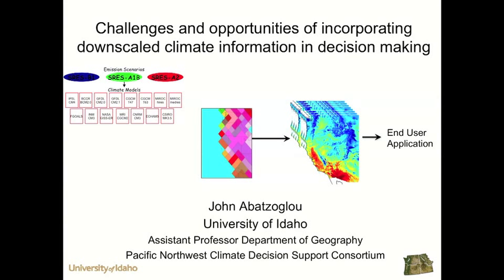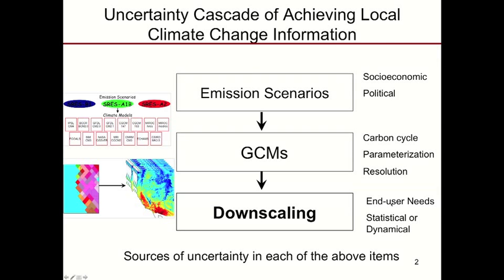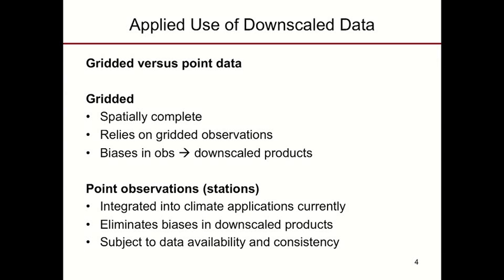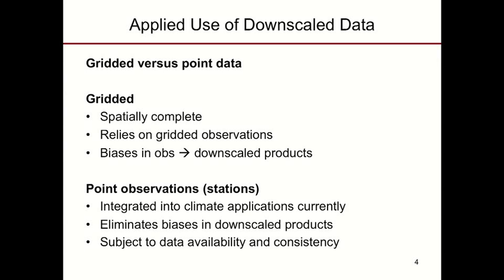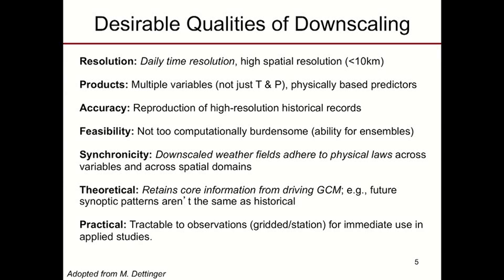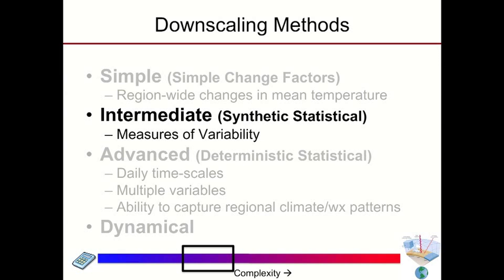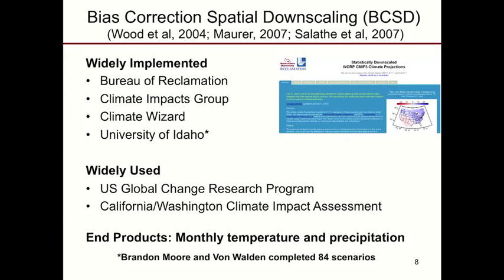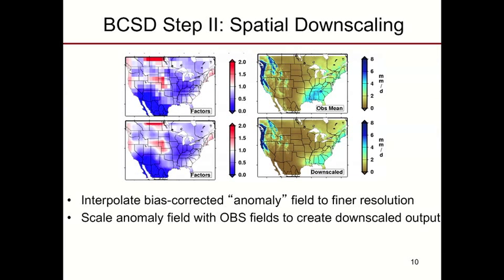Downscaling Methods: Part 1/3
Synopsis of statistical downscaling methods for user applications.